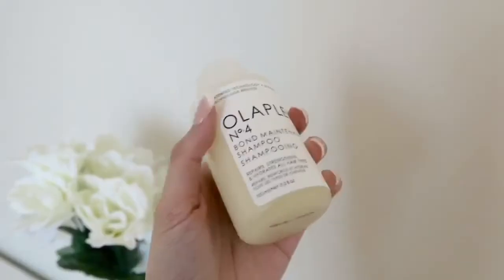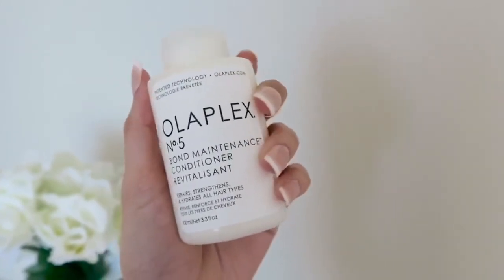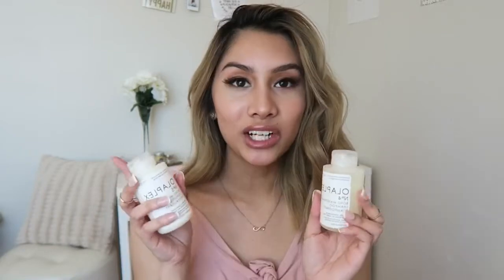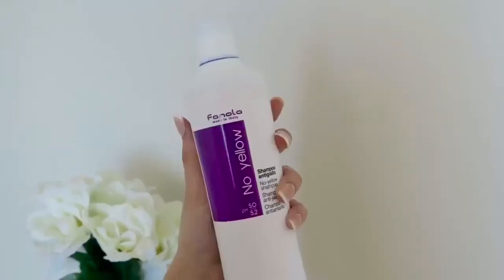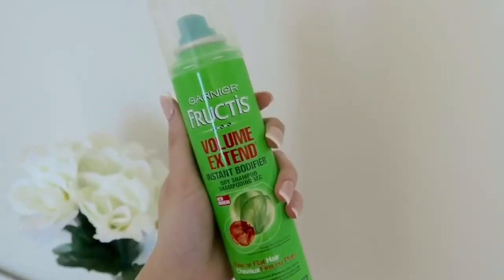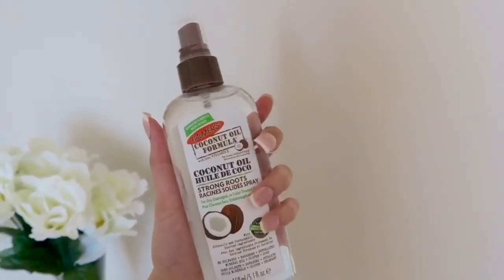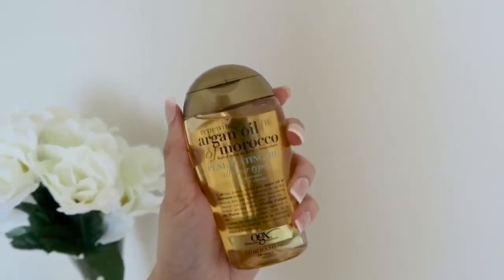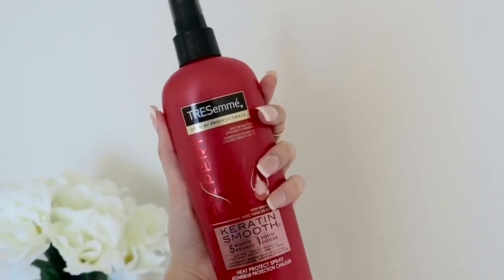Haircare Routine 2020: Balayage Bleached Thick Hair! Fanola, Olaplex, & More! | Hannah Feliza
Today's video is all about my haircare routine for balayage, bleached, thick, colour treated hair! I naturally have very dark, thick hair and so once I got a blonde balayage, I knew some changes needed to be made to the products I was using on my hair to maintain its colour.

Products mentioned in this video:

Olaplex Shampoo (mini size)
Olaplex Conditioner (mini size)